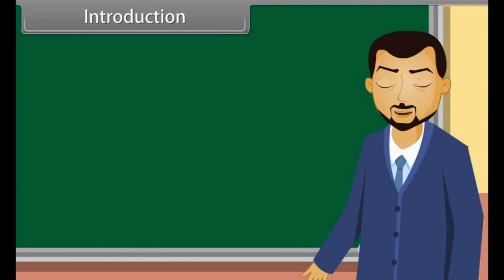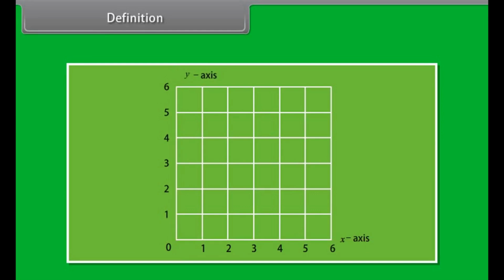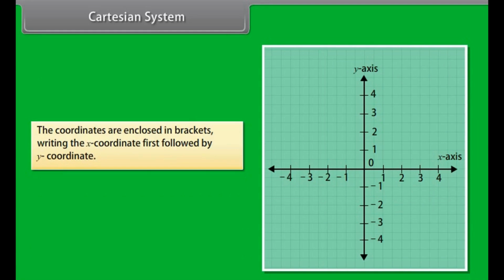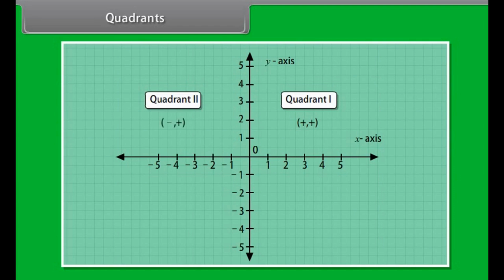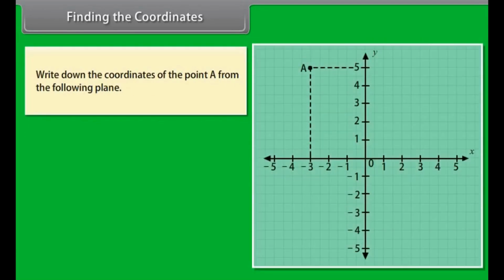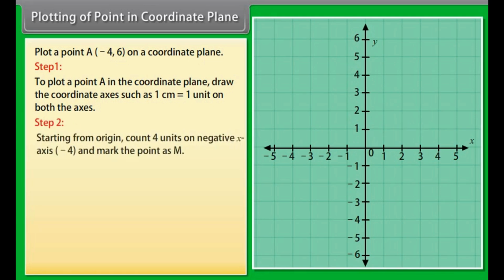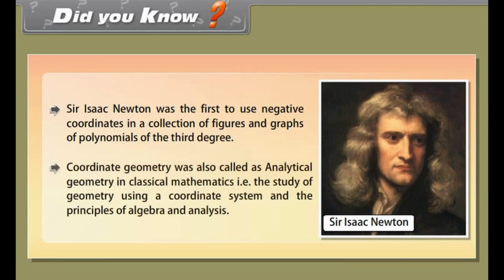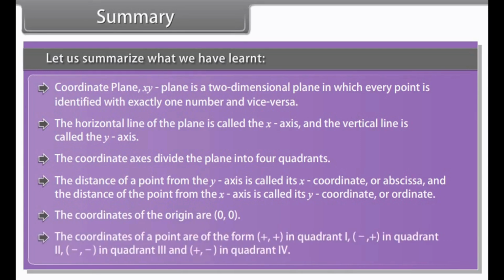COORDINATE GEOMETRY CLASS 9